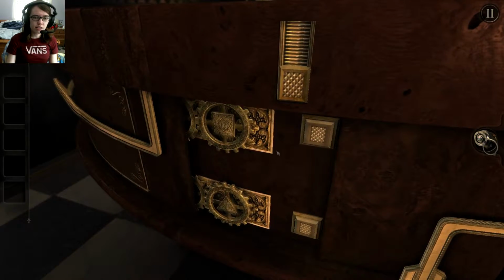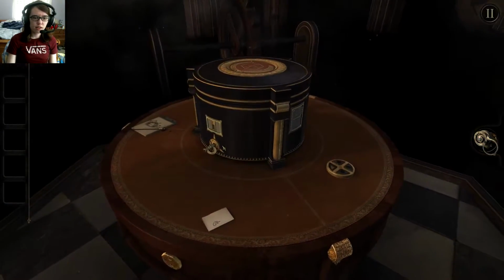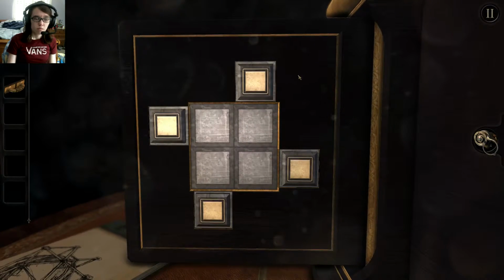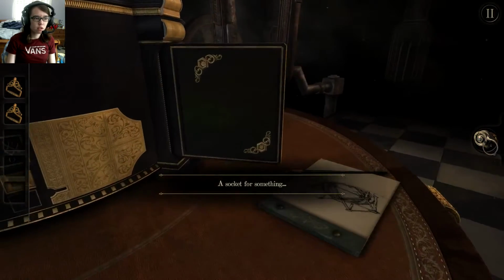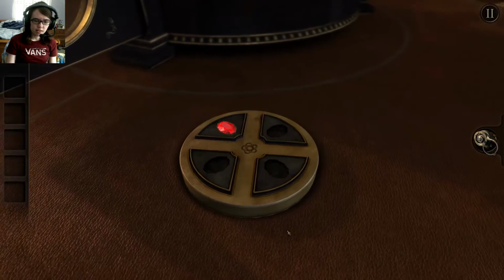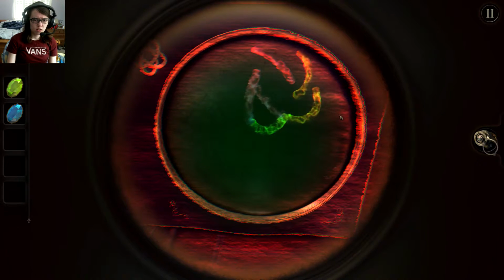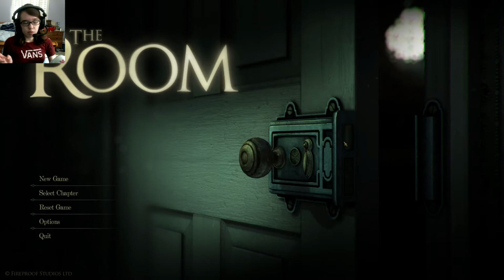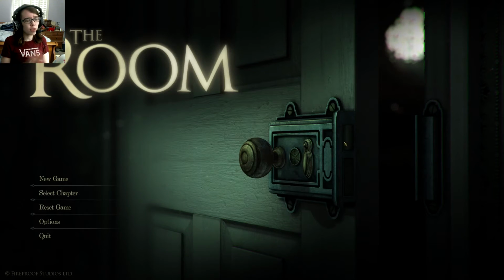Let's Play The Room Part 6 (FINALE) | GEMS FOR DAYS!...SPOOPS FOR DAYS!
Hello YouTube and welcome to the finale of our playthrough of The Room! In today's episode we gather gems together to solve a perspective puzzle...Also we get our eyepiece busted and I get SPOOPED into almost having a heart attack?!

As the title said, this is the finale of our playthrough! It's unfortunate that the game has to come to an end so soon but it definitely went out with a bang, I will probably be playing the sequels to this game on mobile in my free time. That's how much I enjoyed this game.

The controls of this game were very basic, which made them very easy. This didn't bring the overall quality of the game down in the slightest. In fact, the lack of over complicated controls allowed for the player to really look into detail and focus 100 percent on the game itself. 10/10.

Puzzles. I haven't played through many puzzle games in my day but it doesn't take a professional to tell that this is one of the greater examples. The puzzles in this game were challenging, and demanded that the player explore every nook and cranny of their environment in search of clues. There was almost no hand holding, almost no hints, just the player staring a box in the face while hunting down puzzles and solving them one by one to get inside. Amazing. 10/10.

Audio played a big part in this game for me. The creepy atmosphere in the room around you, the creaking of floors or the soft winds rushing through the windows really set this game up with the creepy atmosphere that it wanted. Every little piece of the boxes that you were fiddling with also had their own sound effects which really made me feel like I was doing something worthwhile with every turn. 10/10.

Graphics in this game are gorgeous. Plain and simple. The amount of detail on the small pieces of every box is amazing in itself, not to mention just how polished and precise the game looks in the beginning. Really a gorgeous art style, has to be for the puzzles, and something this game does very well. 10/10.

Story in this game is a key part as the game doesn't give you very much to go off of when you get in. You follow notes around in the game that guide you onward in your quest to get inside the box. What's in the box? You don't know until you find the notes. There is no clear specifics in the story, the player is left with a very dry feeling of a man that was talking to you through the paper, but the story is definitely there. I imagine that it progresses in later games. 9/10.

TL;DR

Beautiful game with beautifully crafted puzzles and a story that definitely has potential to be one of the greater ones. Mechanics and audio in the game are off the charts. I would definitely recommend this game to ANYONE looking for a puzzle game. That being said, please share this game around! Click the links below and tell as many people as you can!

The creators of this game are Fireproof Studios, send them some love and check out their website!

Like my outro music???
It's "Proof of Concept" by Teknoaxe

I do livestreaming on Twitch!